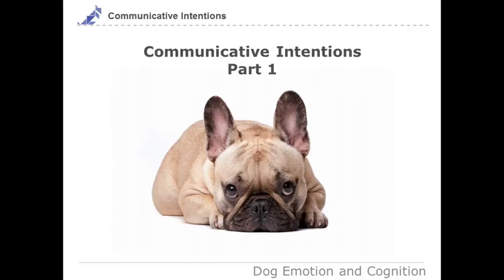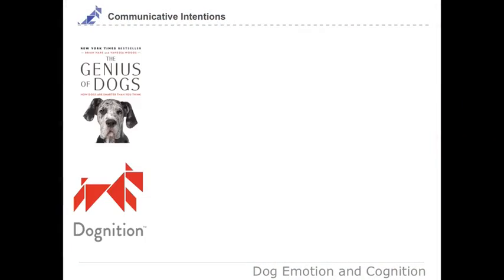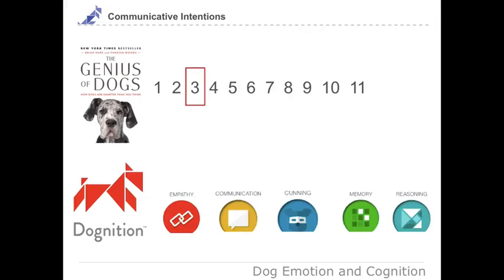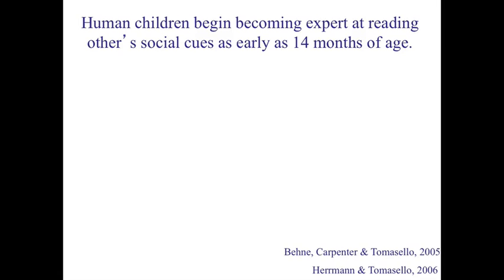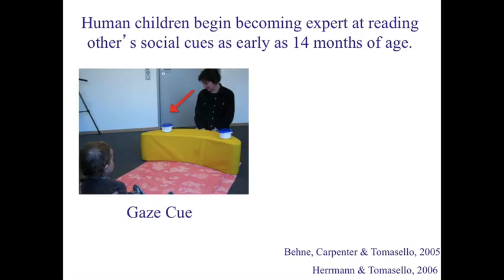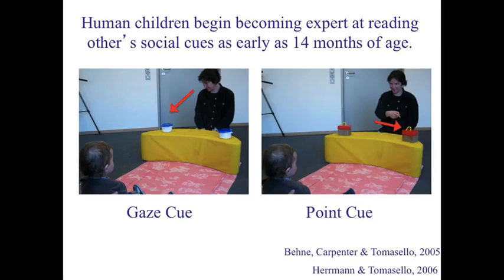Dog Emotion and Cognition - Communicative Intentions, Part 1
Communicative Intentions, Part 1 - Université Duke - Coursera.MP4 Dog Emotion and Cognition will introduce you to the exciting new study of dog psychology, what the latest discoveries tell us about how dogs think and feel about us, and how we can use this new knowledge to further strengthen our relationship with our best friends.

Subtitles available in Anglais
10-15 hours of lectures and assessments